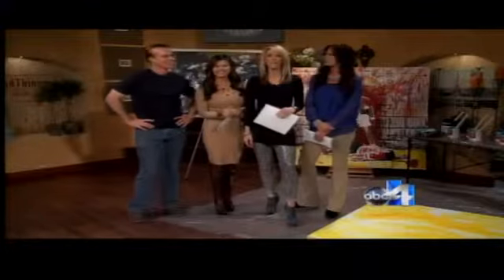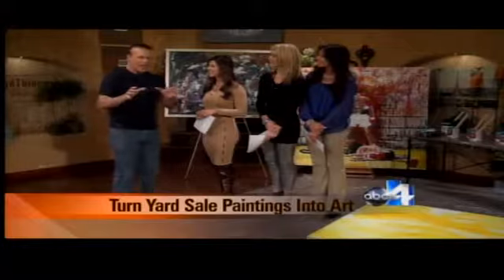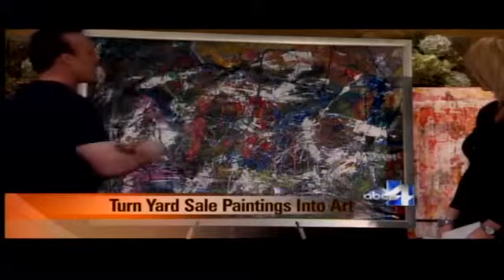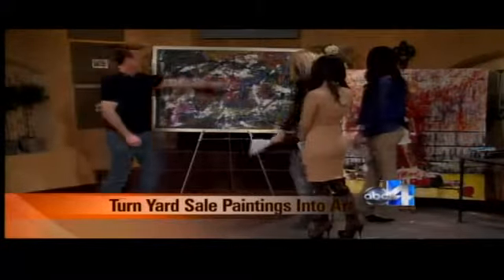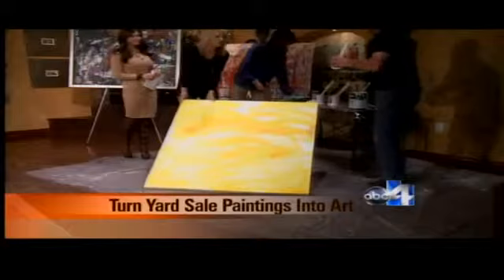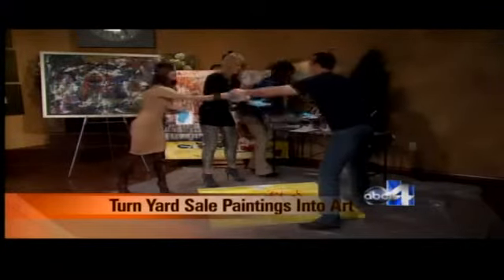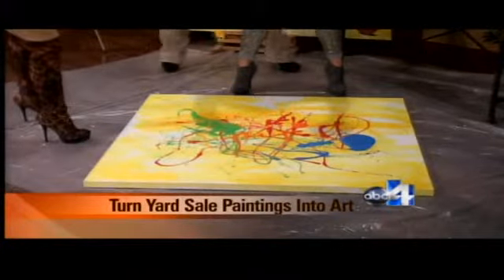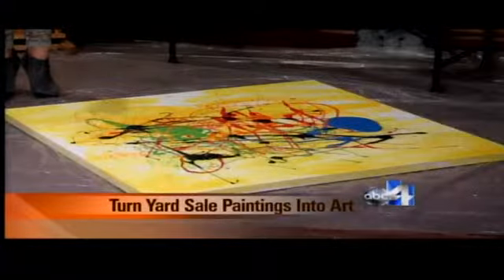Tim Paulson on ABC Television, featuring "Cool Ugly Art"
Tim Paulson appeared on ABC Television showing his "Cool Ugly Art," including a painting he transformed from a $7 yard sale painting to a $1,000,000 work of "insanely cool abstract piece of art."  Tim is the author of the book, "The Beauty of Insanely Cool Ugly Art" and the